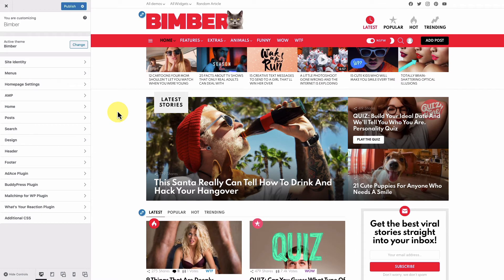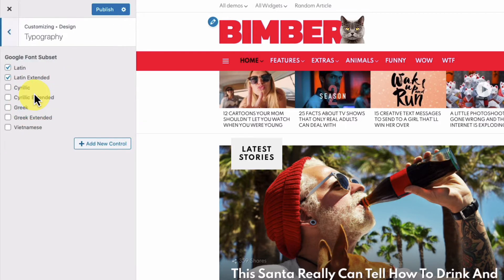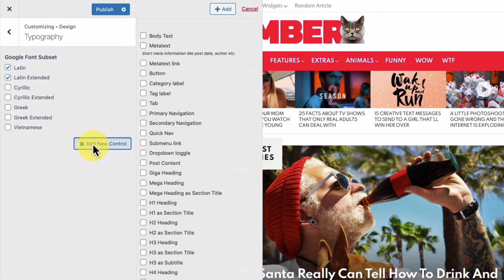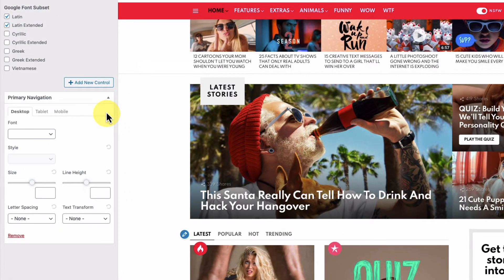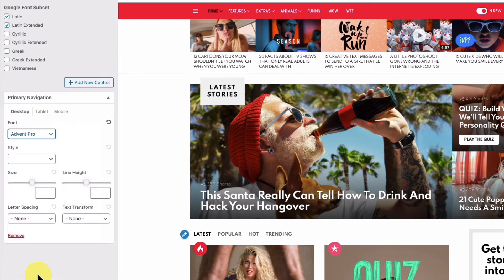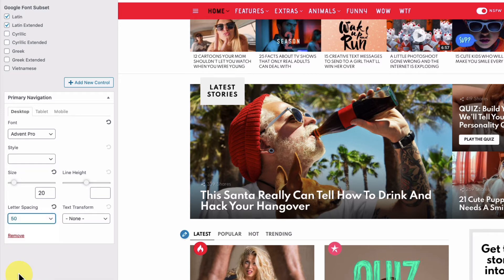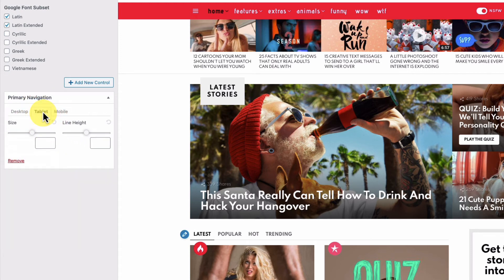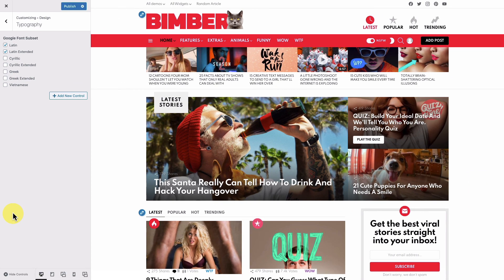How to Customise Fonts in Bimber WordPress Theme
In this video tutorial we're going to show you how to customise fonts in Bimber WordPress Theme.
Need Support?